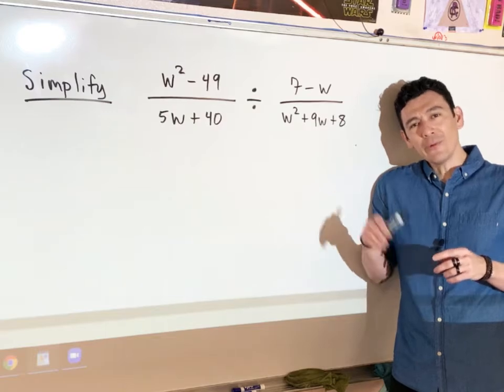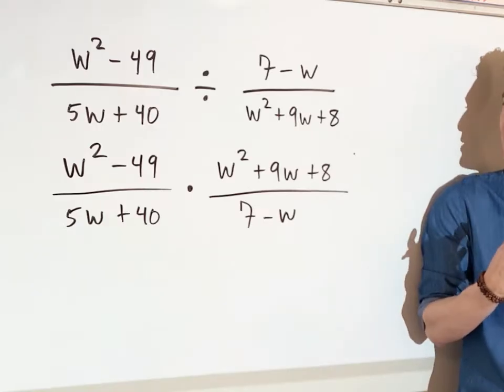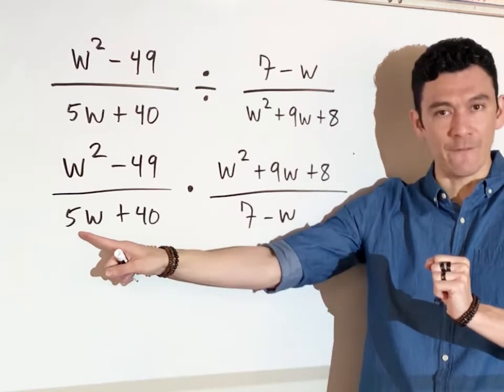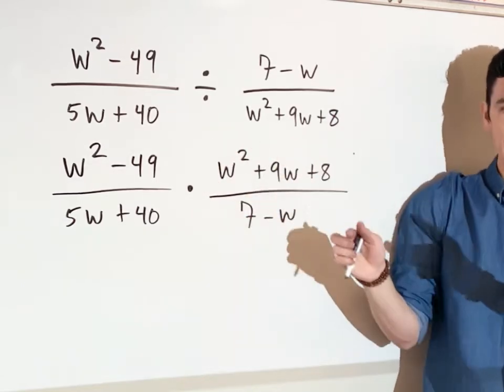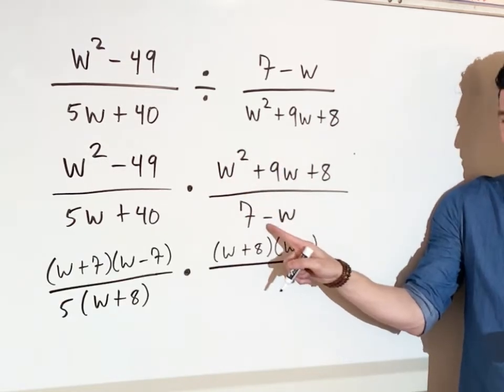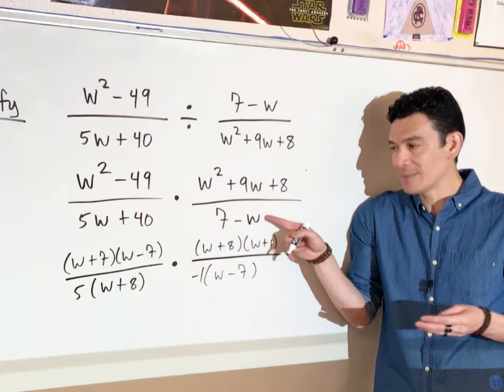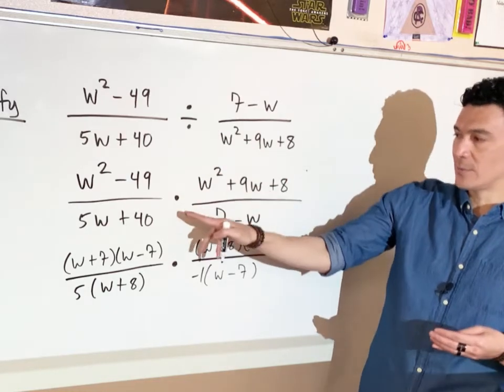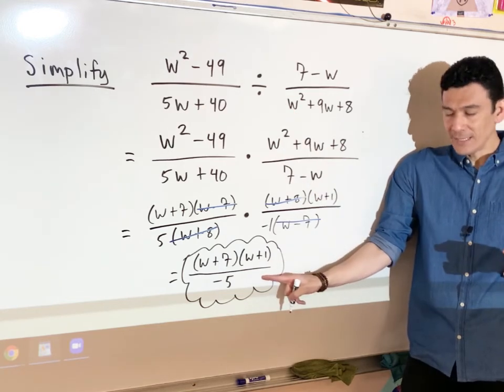Dividing two rational expressions